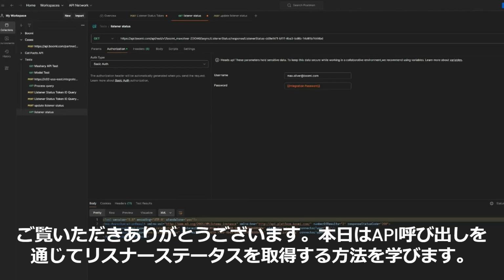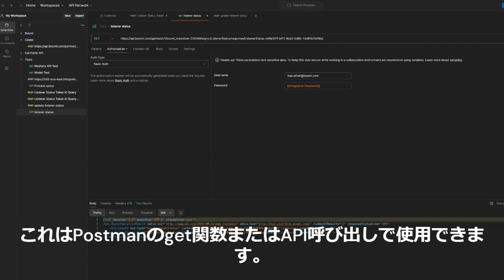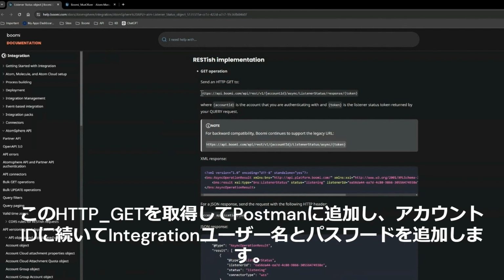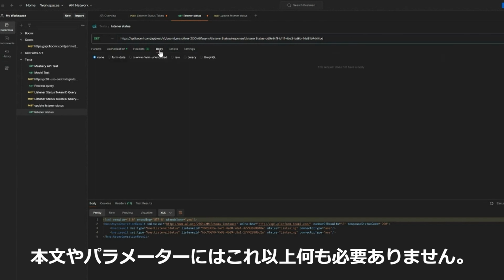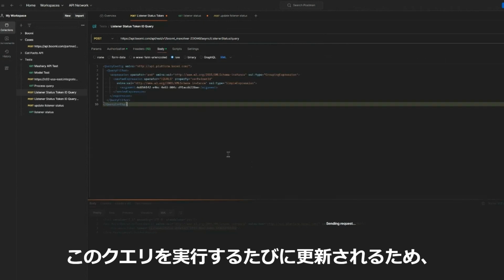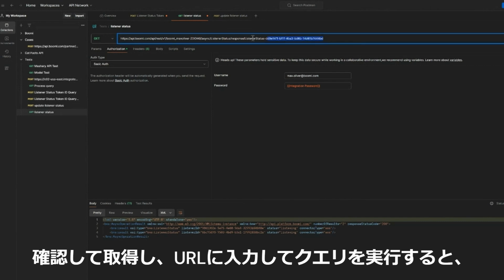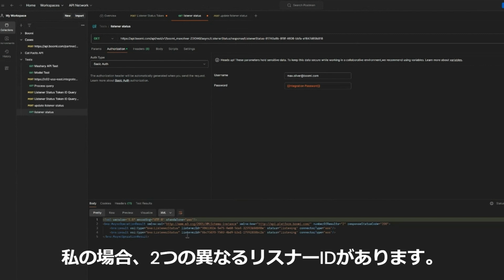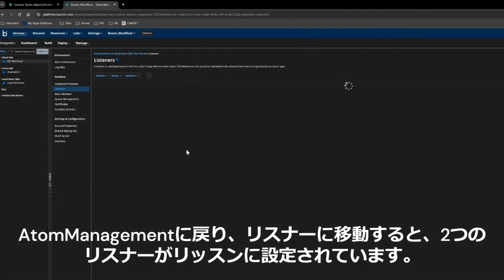Integration - API呼び出しを通じてリスナーのステータスを取得する方法（How to Get Listener Status Through an API Call ja）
Japanese Translation of the video ‘How to Get listener status through an API call.’